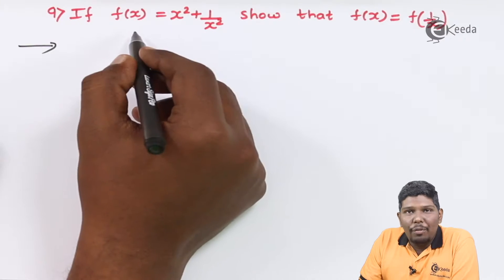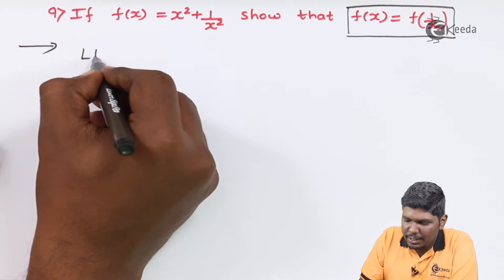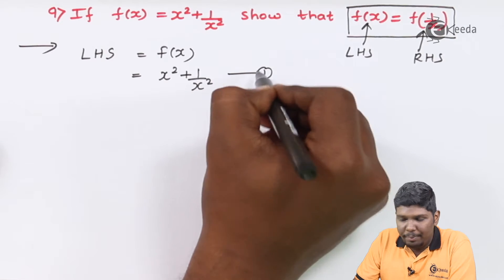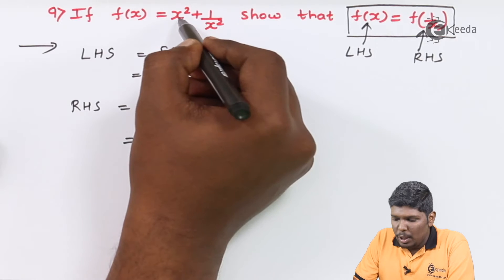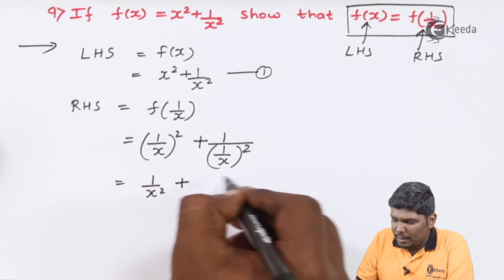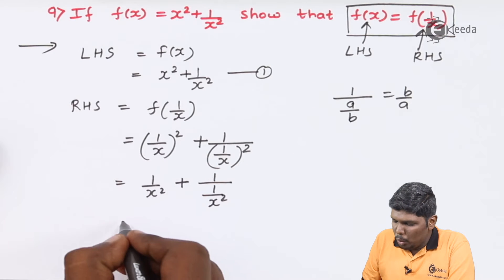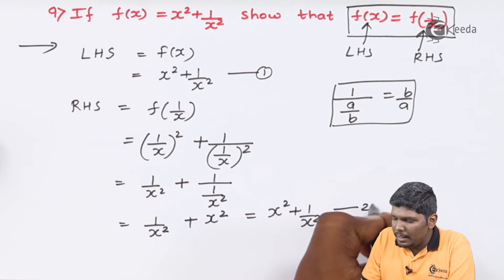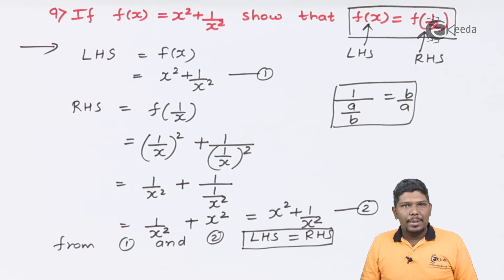Problem No.9 Based on Value of Function - Functions - Diploma Maths - II